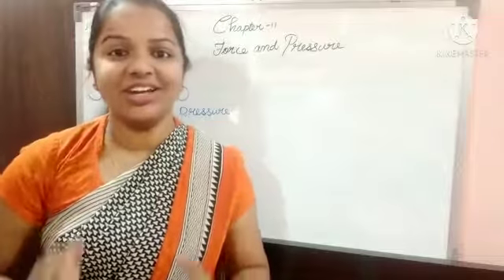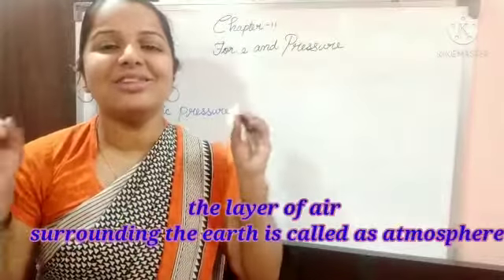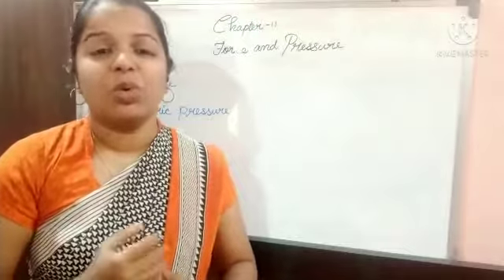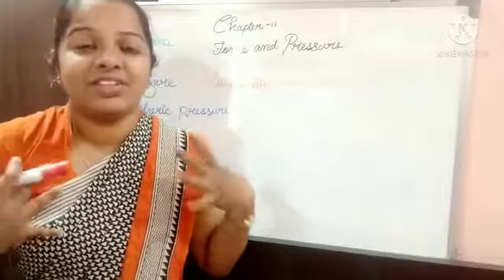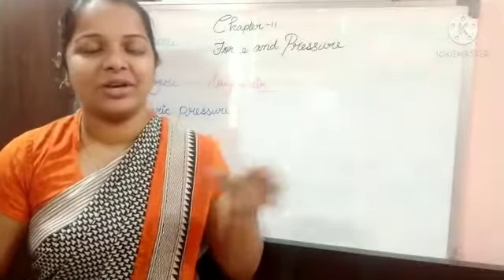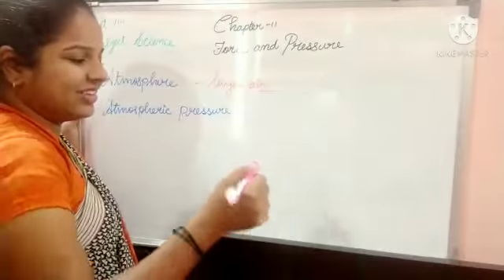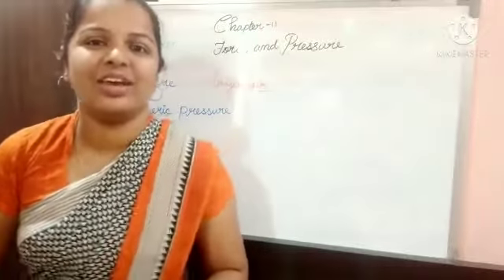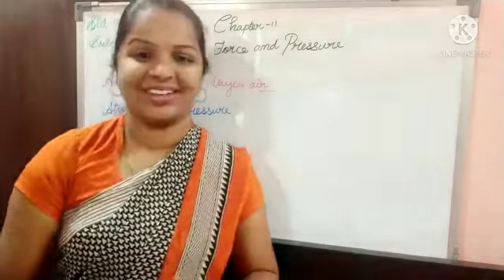std 8 Science ch 11 Force and pressure Part 5